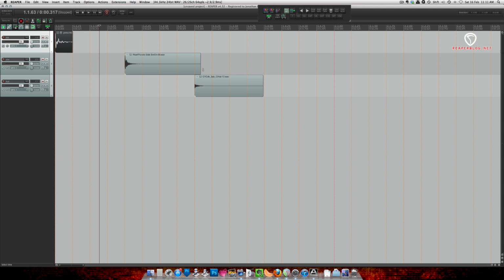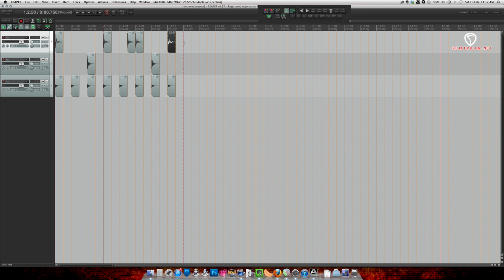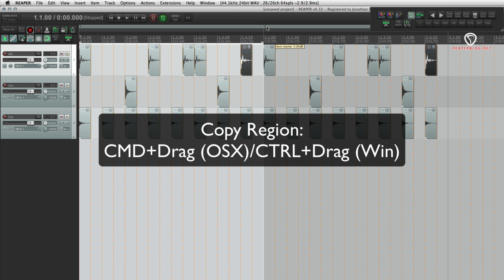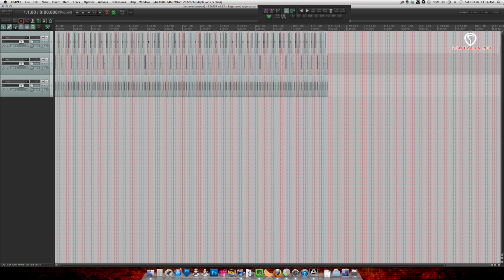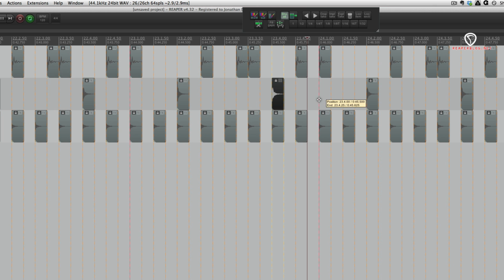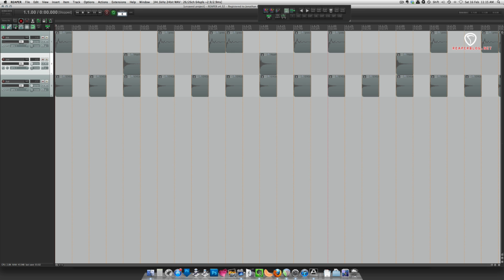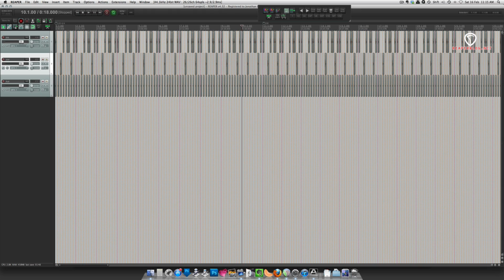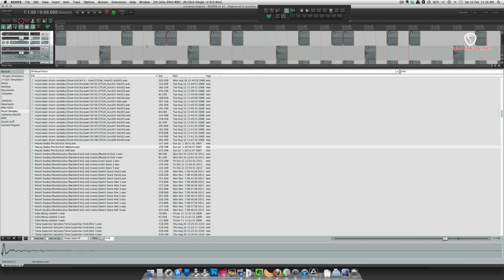Advanced Click Tracks In REAPER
Learn how to create your own custom click tracks/metronome groove in REAPER.